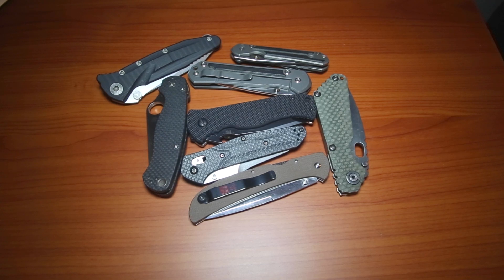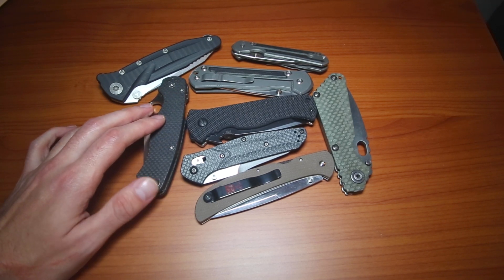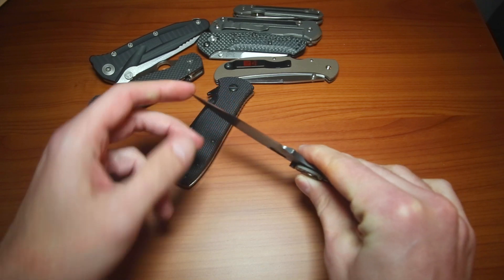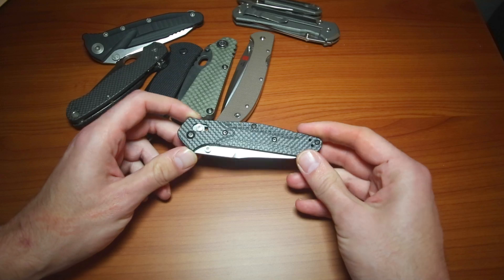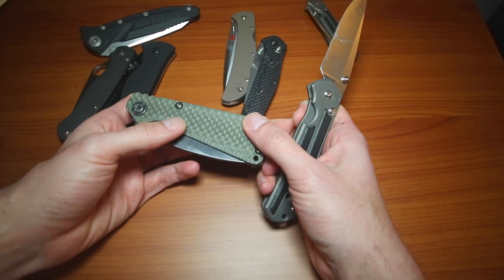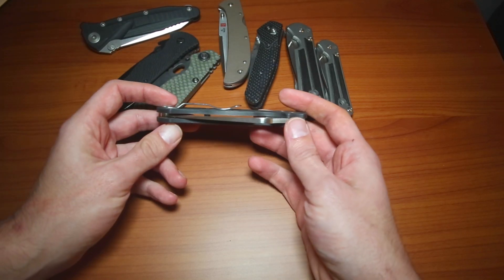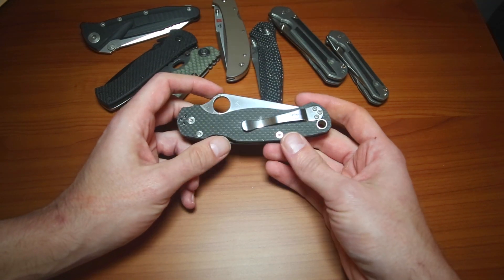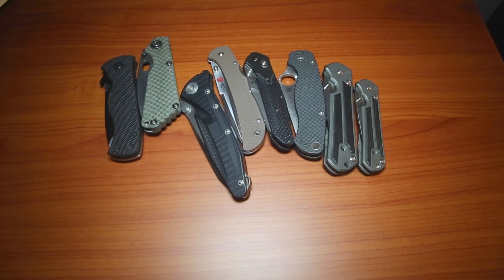2015 Knife Collection Discussion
Discussion about some of the knives I've been rotating through lately.